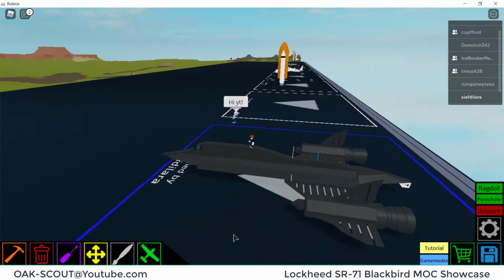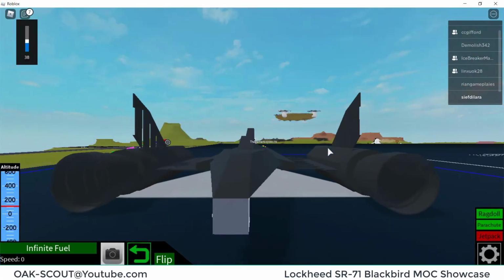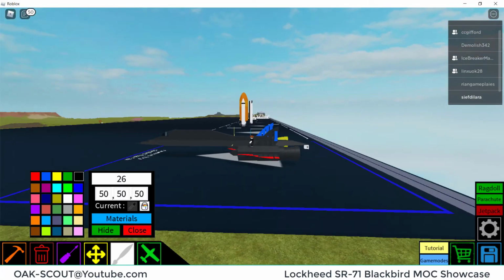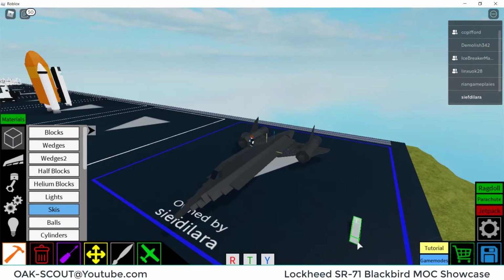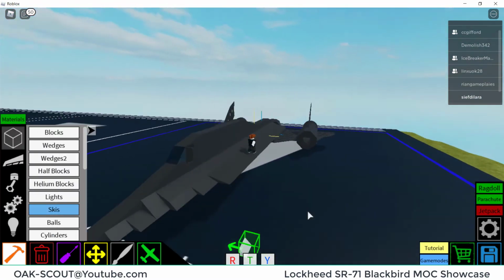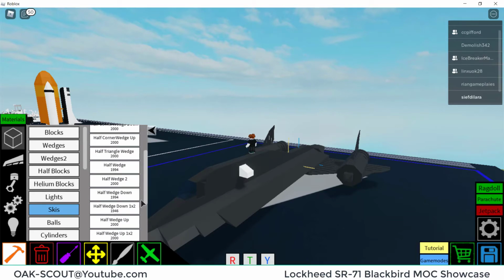OAK-SCOUT| Roblox Plane Crazy SR-71 Blackbird MOC Showcase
This video is a showcase of my recreation of the spy plane, Lockheed SR-17 Blackbird, the plane is a MOC and has a ''boost mode'' to go faster and at the end of the video there are fun facts about the SR-17 Blackbird!